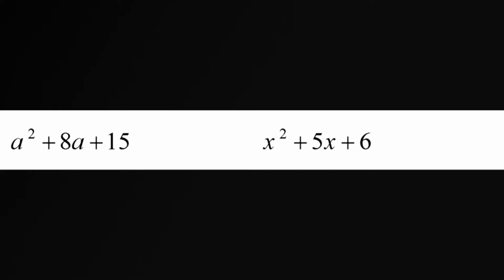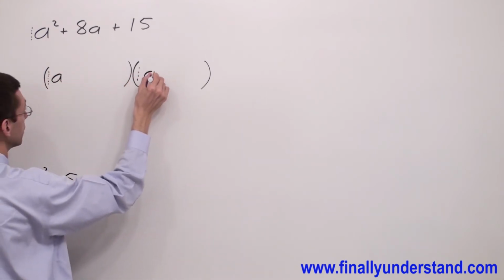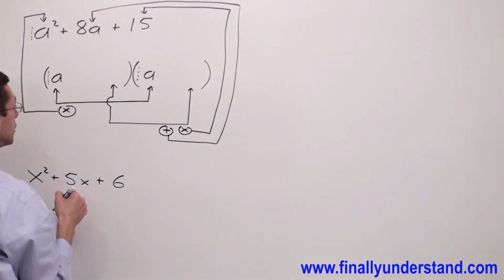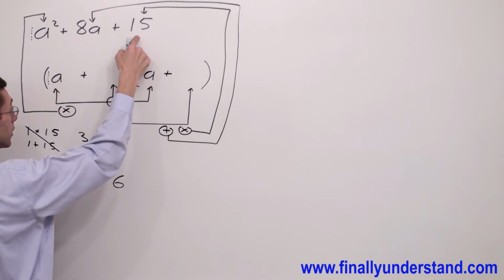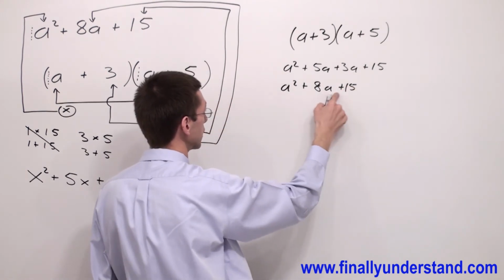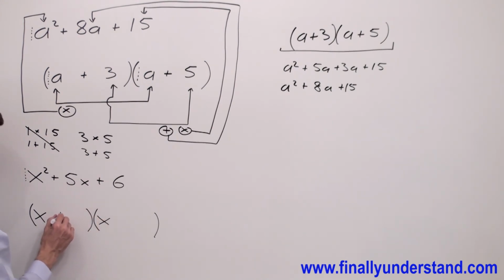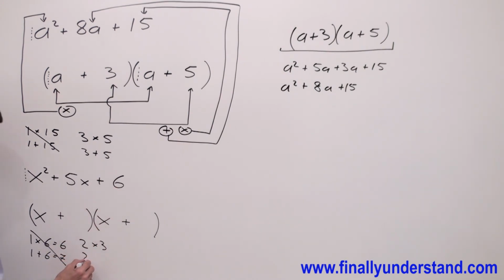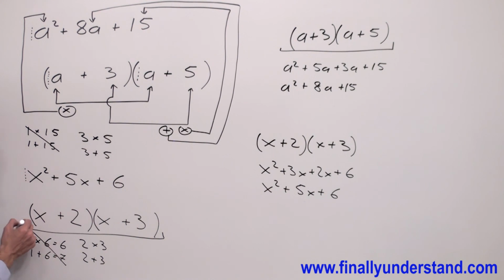Factoring Trinomials | Algebra 10